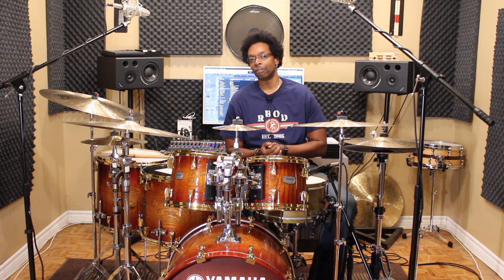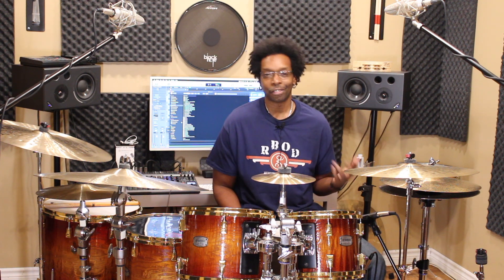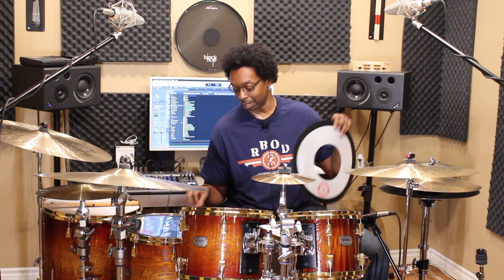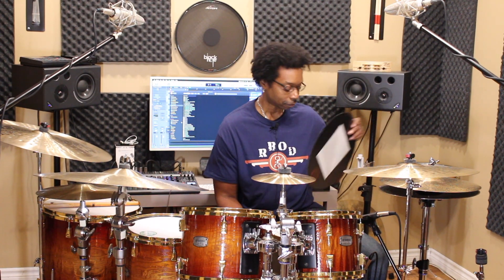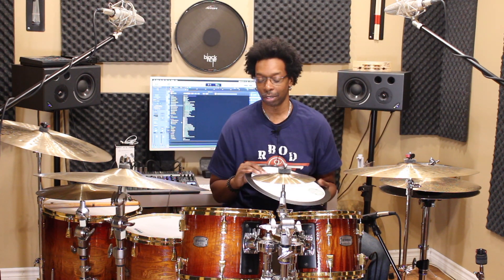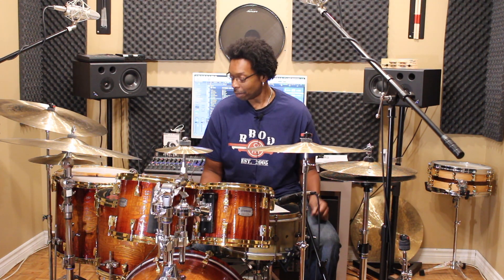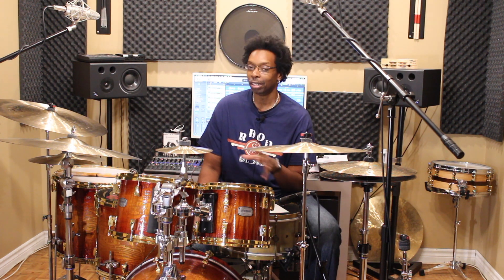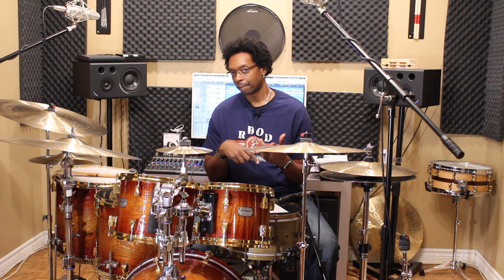Big Fat Snare Drum Pads Review & Listen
A close up look and listen to some of the pad offerings from Big Fat Snare Drum including Steve's Donut, Medford Square, The Shining and The Green Monster. Shout out to Ben Hilzinger at BFSD for reachin' out.

WORLDWIDE SHIPPING 🌎

BEATDOWN'S KIT
Yamaha PHX
A&F Drum Co. 14x6.5 Raw Brass
Evans Drumheads
Paiste Cymbals
Promark Sticks